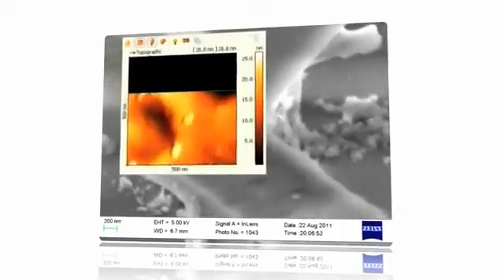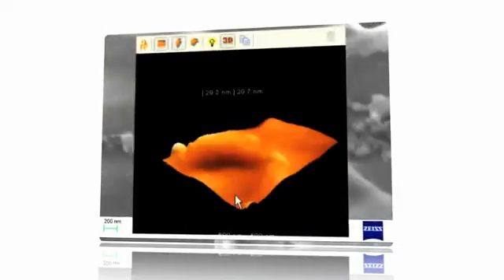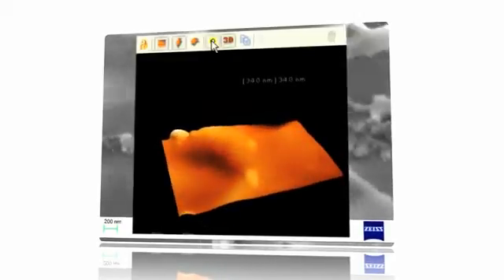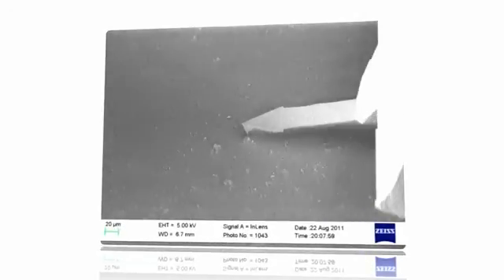ZEISS MERLIN FE-SEM - Atomic Force Microscopy (AFM)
The AFM system for ZEISS MERLIN is ready within minutes, delivering atomic surface topographical resolution in 3D. Thanks to the AFM technique these information are already calibrated on an atomic scale level, thus opening the next resolution dimension to ZEISS SEM users.